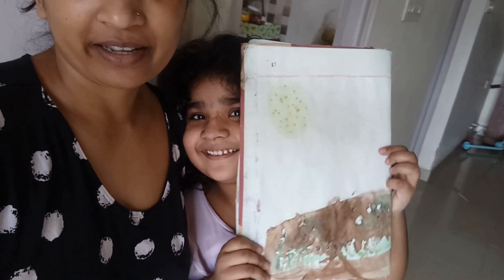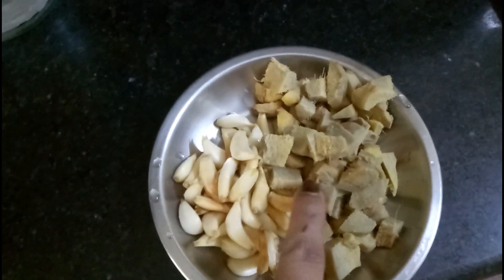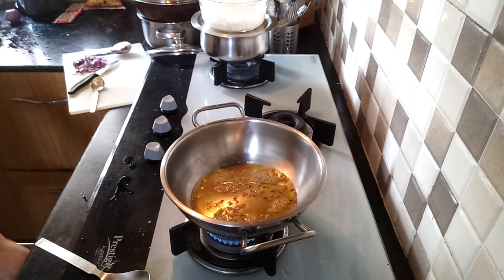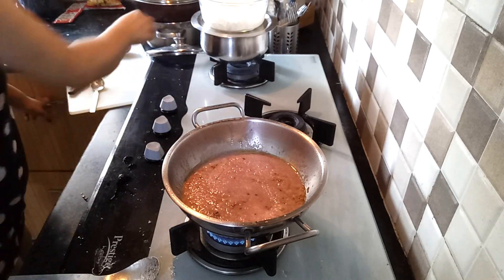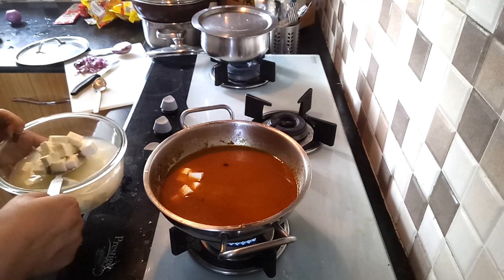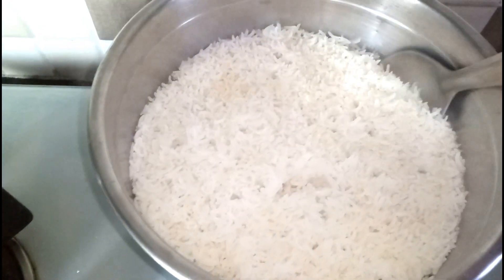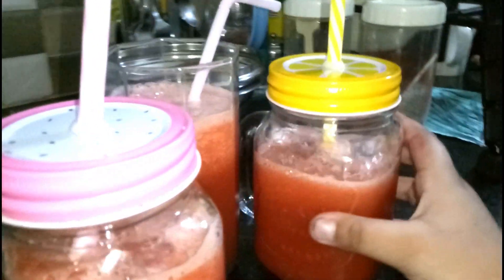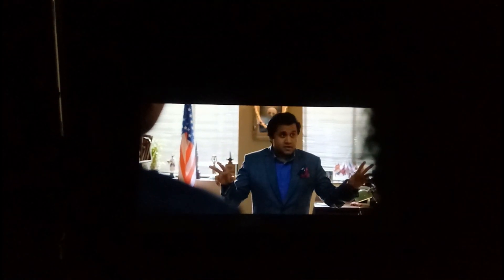My Full Day Routine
Patidev Kar Rahe hai ye sab help. aap bhi suno :)
My Another Channel : shorturl.at/dnLNV
Vastu Channel : shorturl.at/fjsCU
My Daughter Pihu's Channel : shorturl.at/efv36